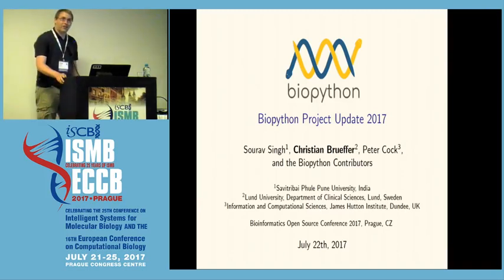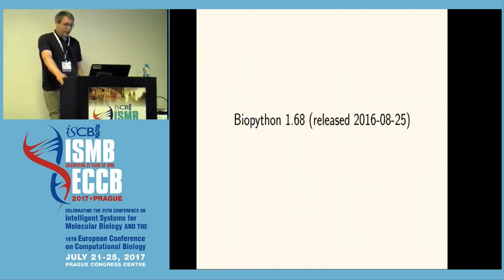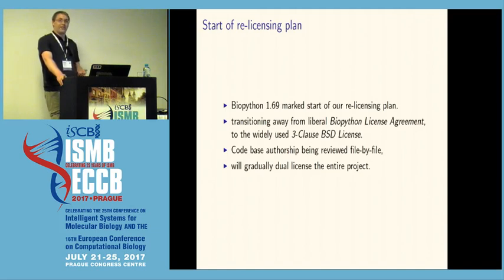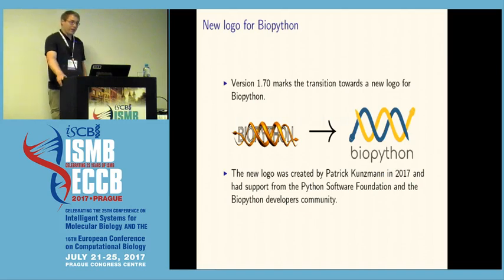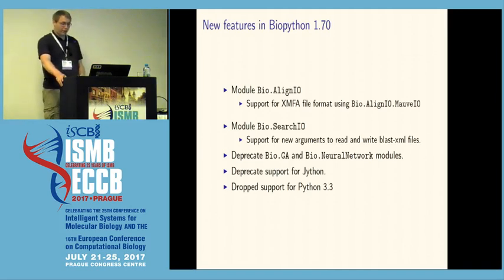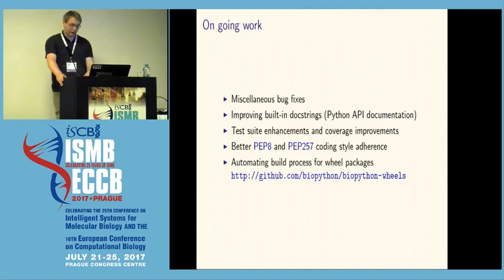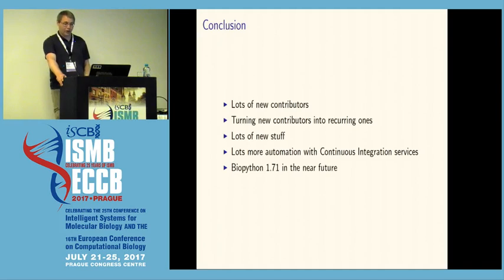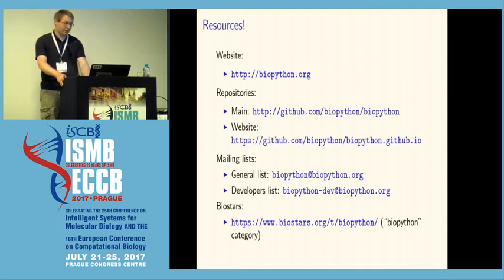2017-07-22 Christian Brueffer "Biopython Project Update 2017"